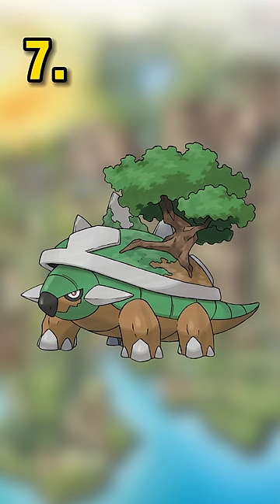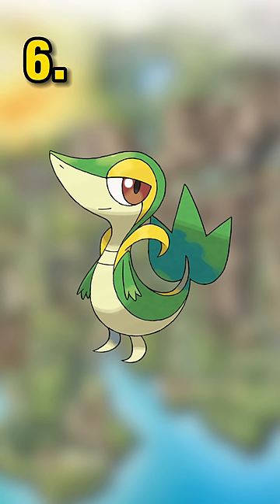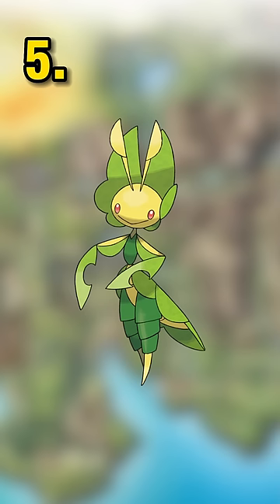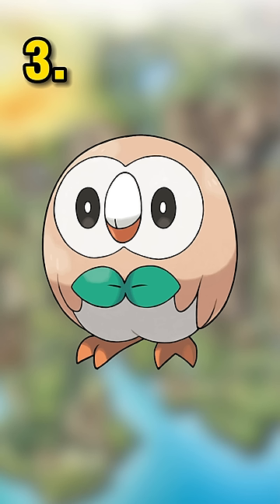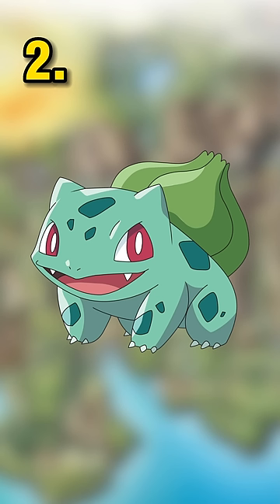Ranking Every Ash Ketchum Grass Type from Worst to Best